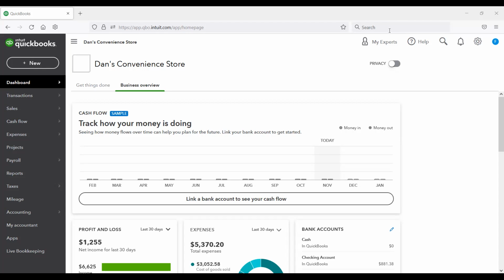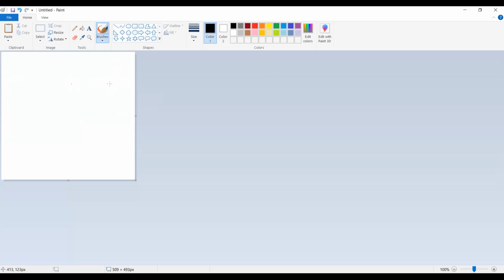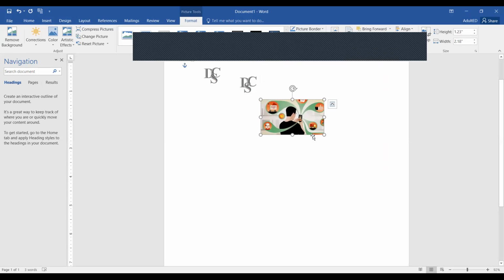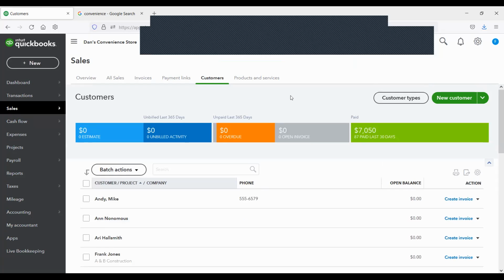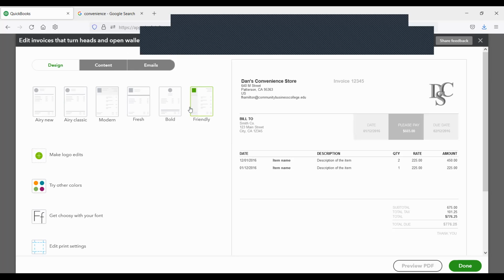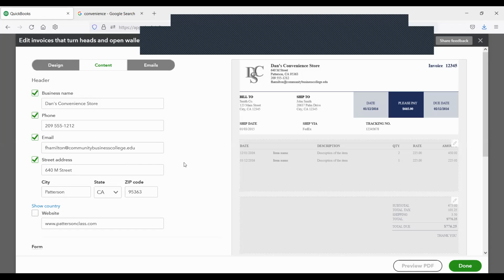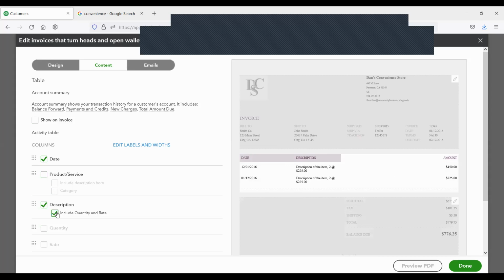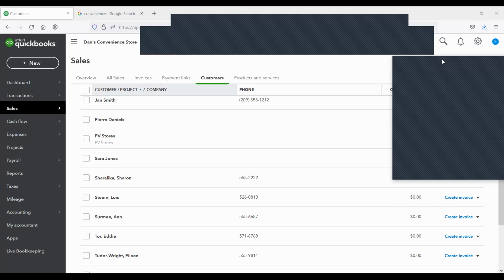2021 11 22 18 01 17 Advanced Bookkeeping Class